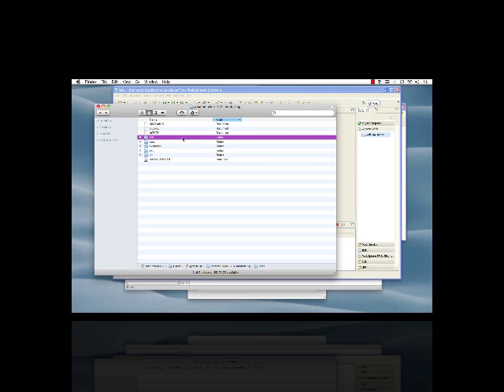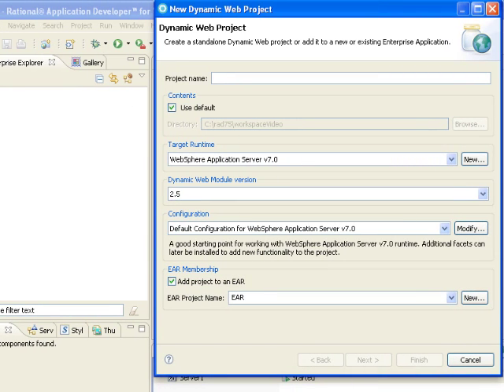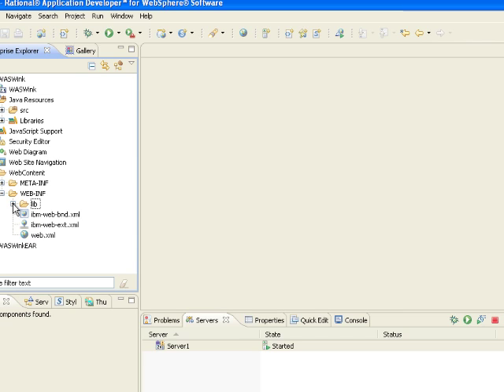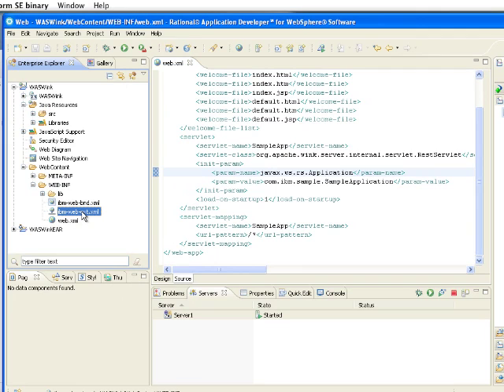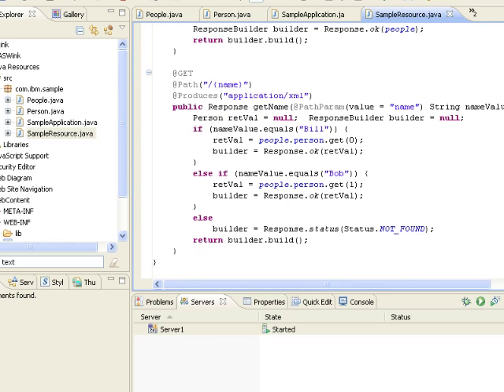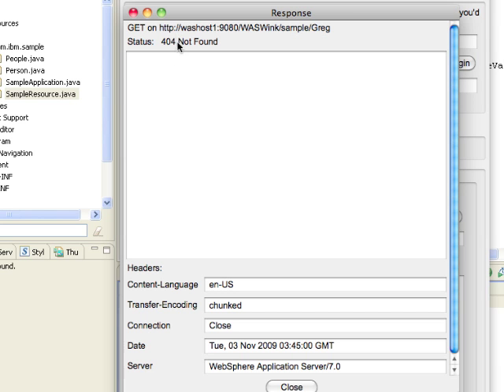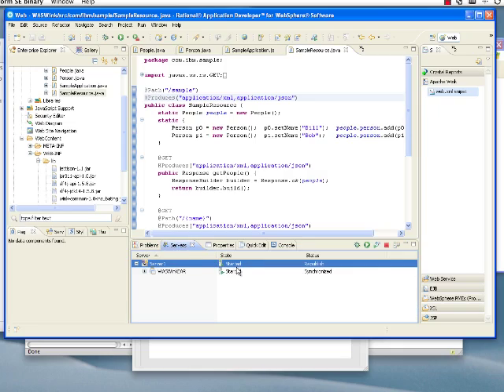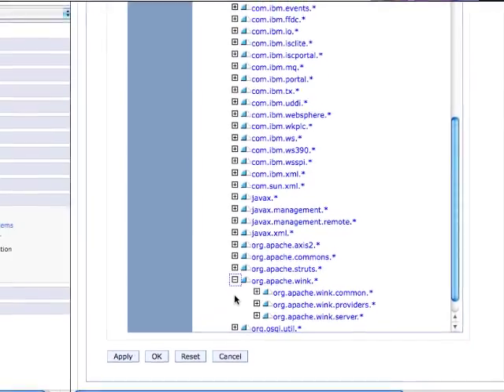Apache Wink on WebSphere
The following video demonstrates the usage of deploying an Apache Wink application to a WebSphere Application Server.  It walks through a simple sample of taking a simple JAX-RS application, packaging it up with a subset of the jar files on the Apache Wink distribution and deploying it to WebSphere Application Server v7.0.